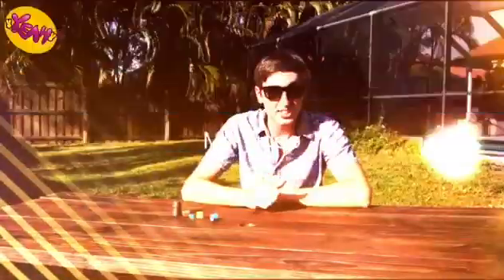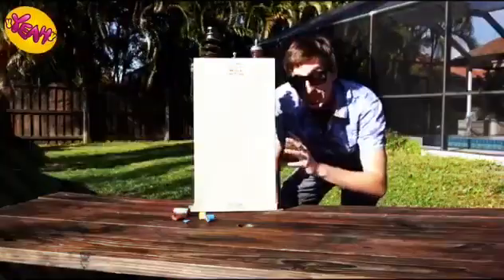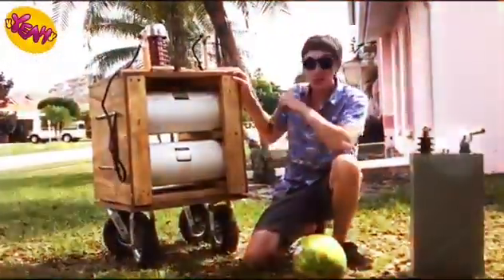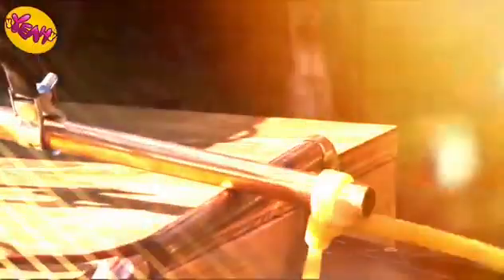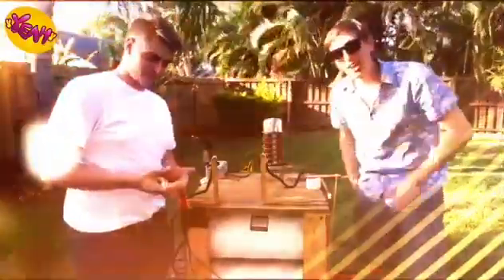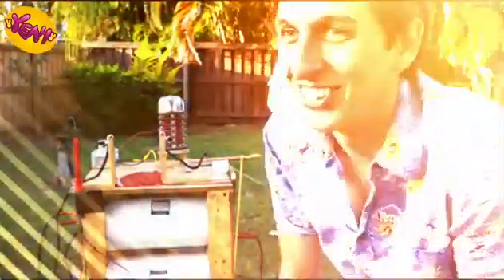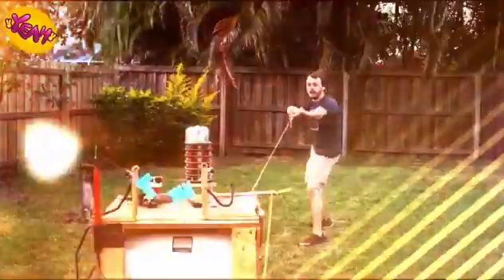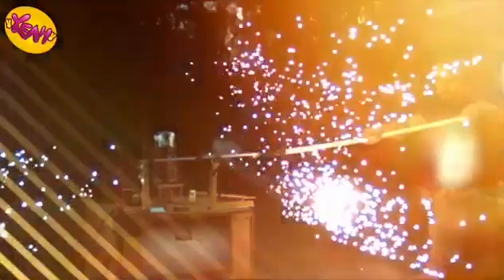What happens when you put 20,000 volts into watermelon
Published on مارس ١١, ٢٠١٧ . What happens when you pump 20,000 joules into a watermelon? Two words. Pink Mist. After trying to blow up a watermelon with a smaller capacitor, my friend coyt brought over 4 capacitors rated at 20kv and 25uf each. They came from a lab that used to them to simulate the effects of lightning on materials, so this is basically like what would happen if a lightning bolt struck a watermelon!

One cool thing I did not point out in the video, is the plasma vortex that happens when we shock the steak the second time. It shoots towards my GoPro.

I tried some other things, like wrapping wire around beer bottles caps to see if the shockwave from an exploding wire would open the caps, but the wire kept shorting on itself and it never worked because it never went all the way around the cap. The
I also tried woodburning with the electricity, but the bolt just travels on the surface of the wood, not inside it, even when soaked in saltwater.

Thanks for my friends Coyt and Brandon, my
Brother Riley, and my Girlfriend Sandra for hanging out. And thanks to my neighbor for not calling the cops after all!

All Slow motion was filmed on the Chronos 1.4 High Speed Camera :)